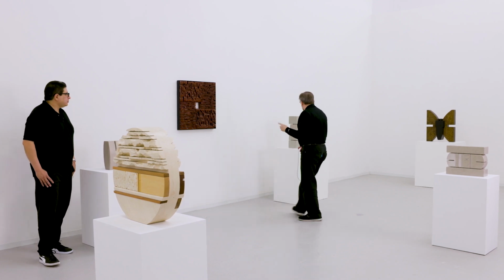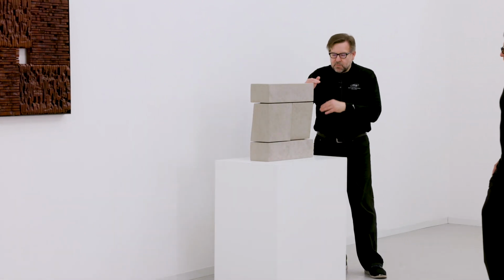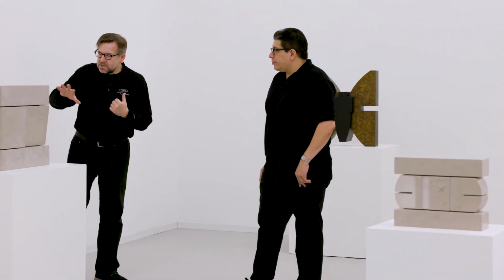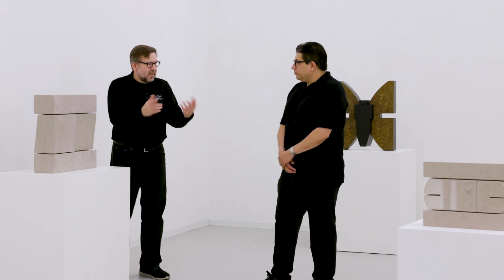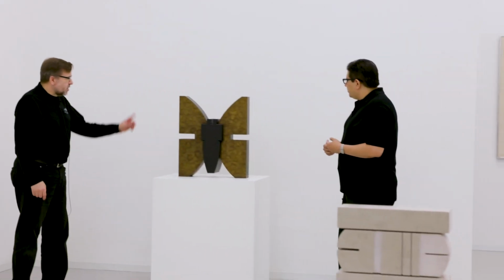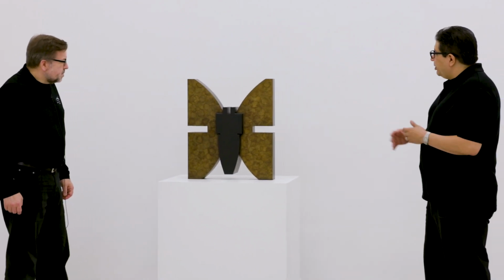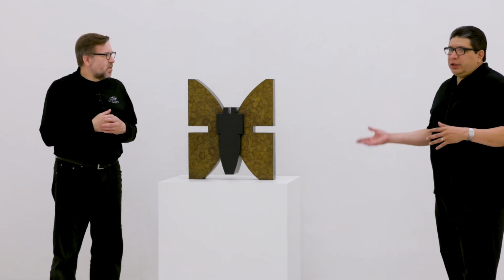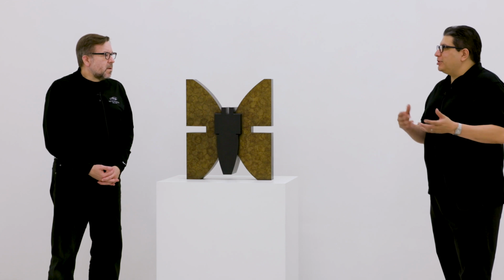Arlo Namingha and David Eichholtz "Stories and Conversation" Gallery Talk part 3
David Richard Gallery is pleased to present Arlo Namingha, Stories and Conversation, his first solo exhibition in New York in 17 years and his debut with David Richard Gallery. The presentation includes 19 new and recent sculptures and wall reliefs in a variety of carved and polished stones and wood. Namingha’s artworks are clean lined and minimalist, reductions of complex imagery such as the landscape, pueblo buildings, people, animals, butterflies and fish as well as abstractions that include cultural symbols, the fifth world, timelines and Mother Earth.